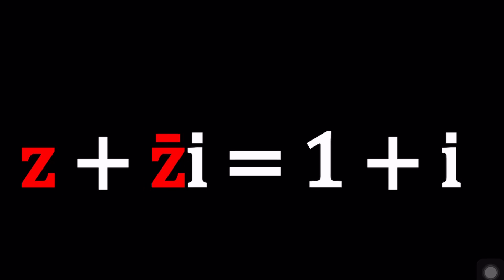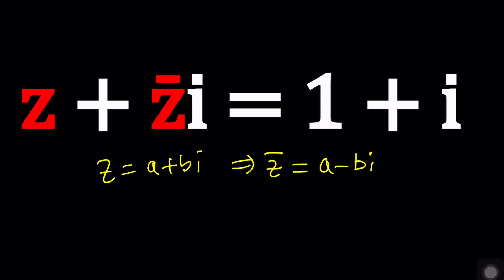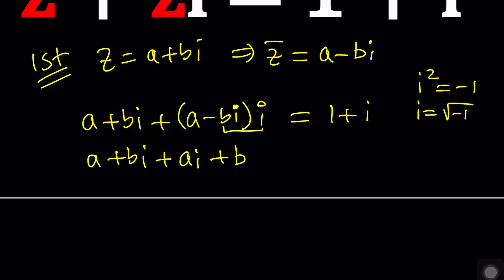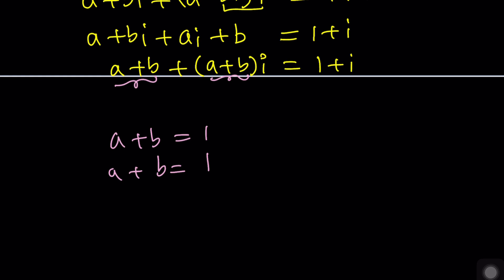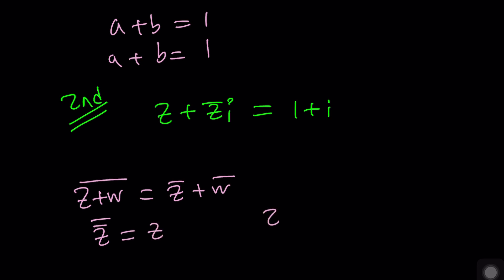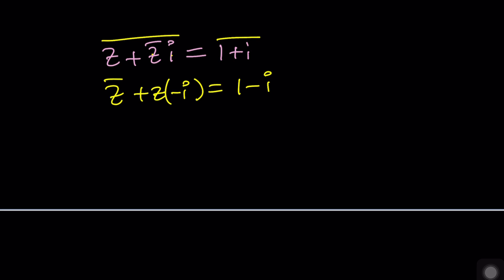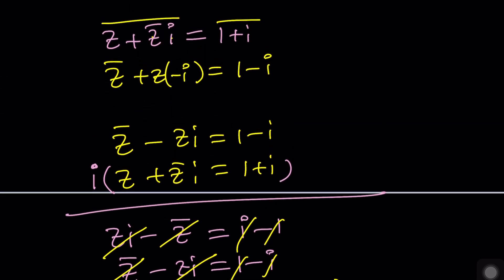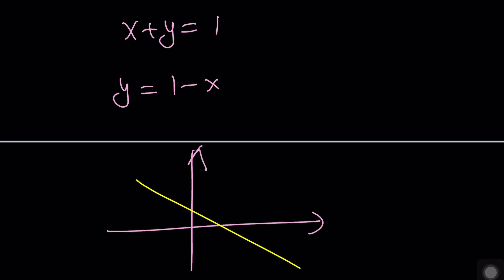An Equation With A Complex Conjugate | Problem 423